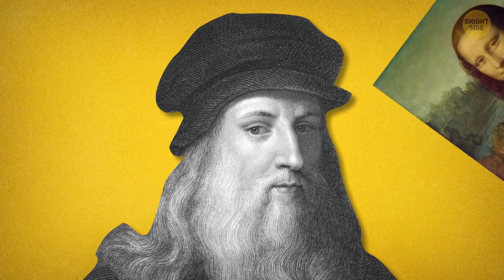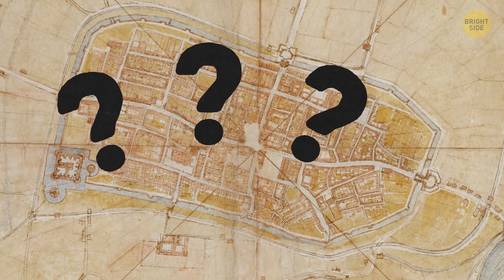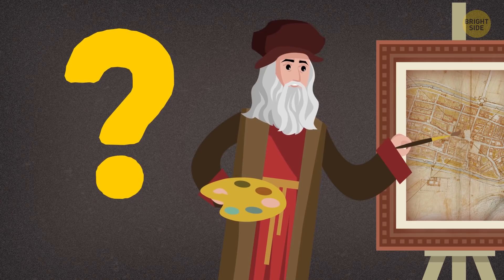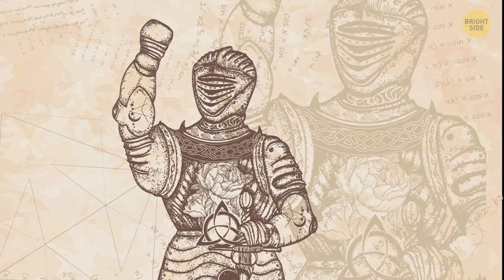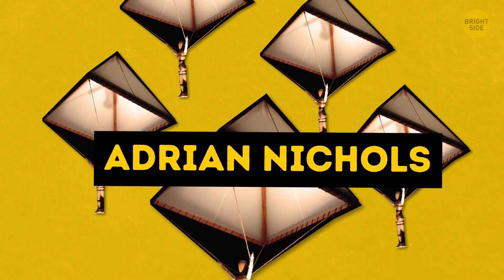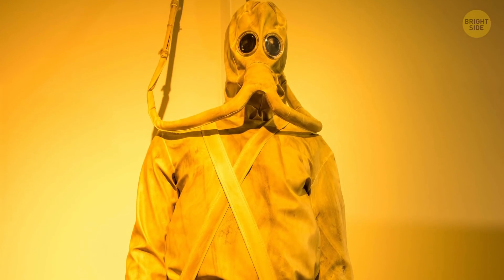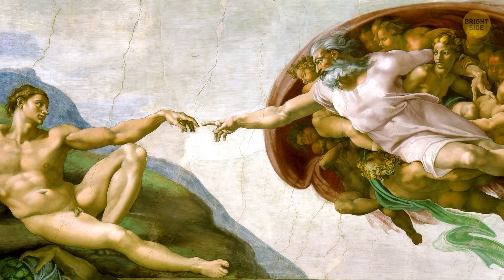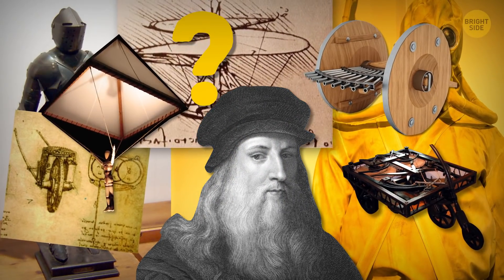Leonardo da Vinci Created a Unique Map And Predicted the Future Technology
Leonardo da Vinci most famous for his work Mona Lisa was so much more than a painter. He was a mathematician, writer, historian, engineer, and an amazing invento, just to name a few.  He was a man truly and almost eerily ahead of his time. Actually, without a lot of his designs, our world might look like a completely different place today.

Did you know that Da Vinci created what looks like an actual satellite image, and he did it…way back in 1502, centuries before the first real satellite photos of Earth were taken in 1959! But da Vinci’s map is no snapshot from a satellite or even an airplane looking down at a city as it might appear – it was hand-drawn! How did he do this in an age long before Google maps or aerial flight was ever a thing?

TIMESTAMPS:
How did he create that map? 0:28
What else da Vinci invented:
- The machine gun 1:47
- Robot Knight 2:25
- Parachute 3:00
- Medieval helicopter 3:43
- Diving suit! 4:10
- The prototype of the car 4:53

Coat of Arms of the House of Borgia: "Or a bull gules upon a terrace vert in a bordure Or charged with eight flames vert.": By Echando una mano - Own work, CC BY-SA 3.0
Building the robot of Leonardo da Vinci in the laboratories of Leonardo3 Milan, Italy. 2007.

SUMMARY:
- With all his measurements and calculations, the artist set to work drawing out the amazingly detailed, accurate, and, more importantly, informative map. As a military architect and engineer, da Vinci was commissioned to do it by army commander and politician Cesare Borgia.
- But Leonardo’s military expertise wasn’t just useful for map-making – he also created the machine gun! It was an organ that had 33 barrels. Da Vinci created it because he thought the canons of the time took way too long to be loaded and fired.
- Moving away from 16th-century military breakthroughs, there’s also da Vinci’s robot. Yes, a Renaissance robot. Or, more specifically, a robot knight that he invented probably around 1495.
- If you google who invented the parachute, it won’t be Leonardo’s name that pops up. But make no mistake – da Vinci did create a parachute! His version was simply quite different from the ones we have today. Someone else got the credit for inventing the parachute, but without Leonardo’s ideas, it might never have come into existence.
- From the skies to the seas, you can thank da Vinci for inventing the diving suit as well. Da Vinci’s creation was made out of leather, and it didn’t have an oxygen tank attached to the back but rather tubes coming from a mask up to a sort of bell that provided air for the diver.
- Leonardo also invented the prototype of something most of us use every day: the car. Although, once again, it’s not the same as the vehicles we drive today. Da Vinci’s car only moved forward, backward, and a little to the sides.